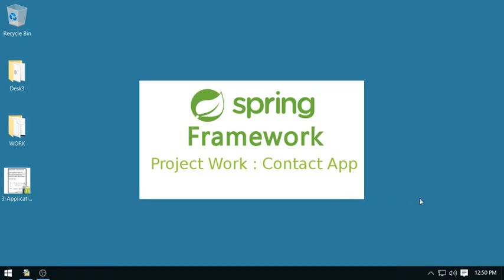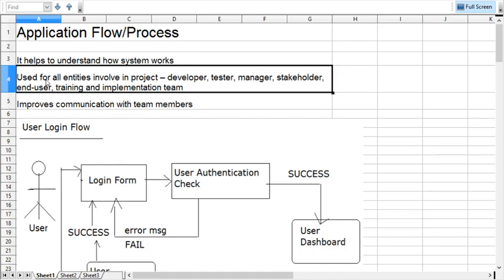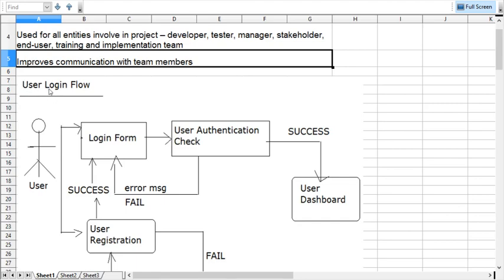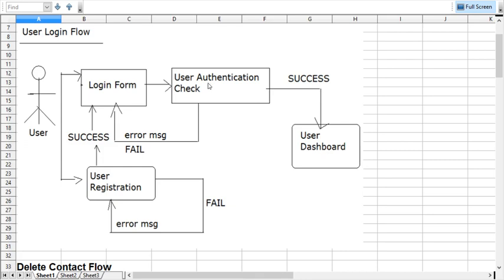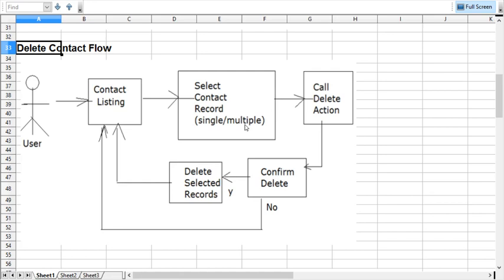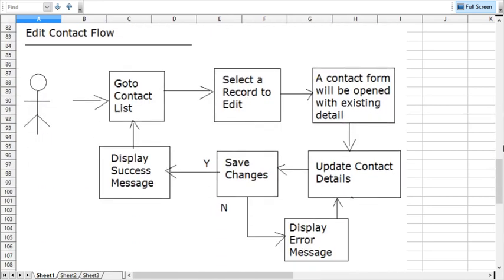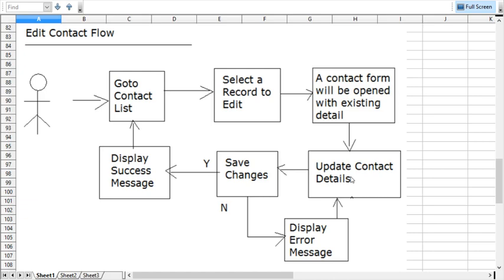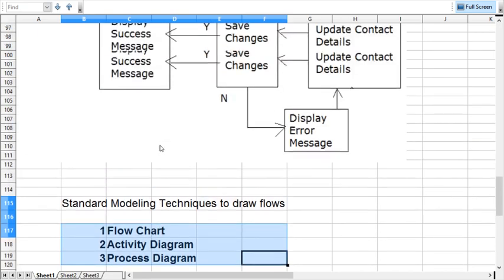3 - Spring MVC - Project Work - Process or Flow (Contact App) - Java Training By eZeon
This Project Work(Contact App) video discussed about the project WORK FLOW OR PROCESS designing.
1. It helps to understand how system works
2. Useful for all entities involve in project – developer, tester, manager, stakeholder, end-user, training and implementation team
3. Improves communication with team members

Do not skip or miss any video, just follow step by step videos.